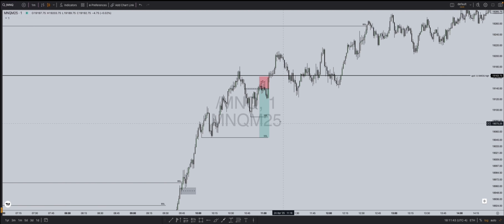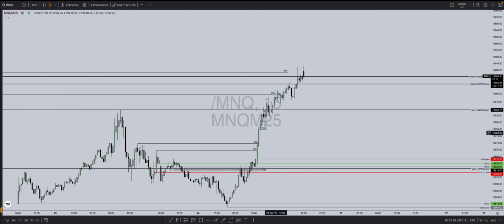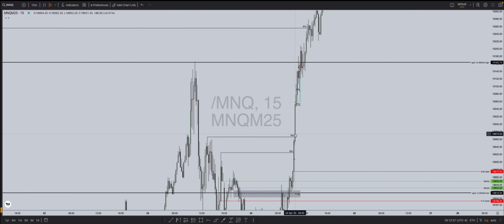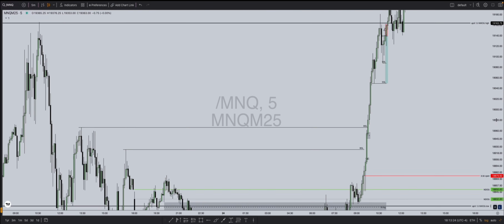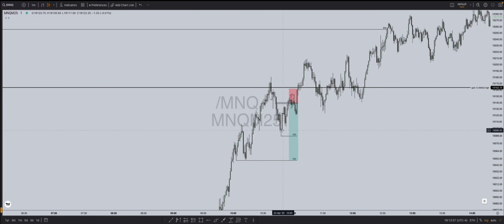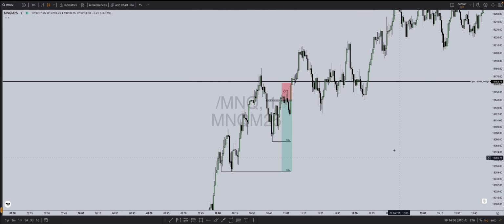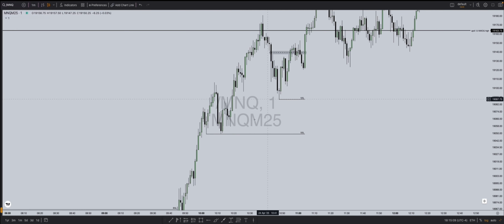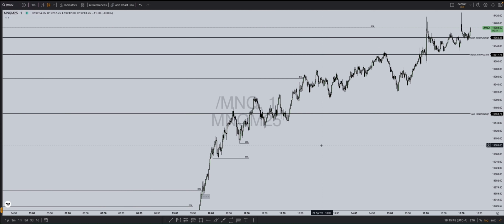Taking a losing trade-TRADE RECAP